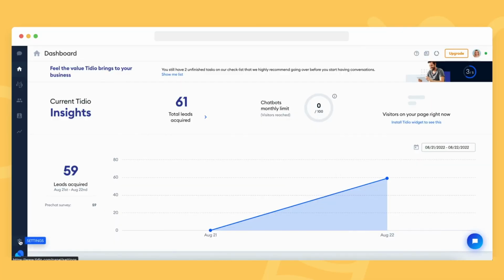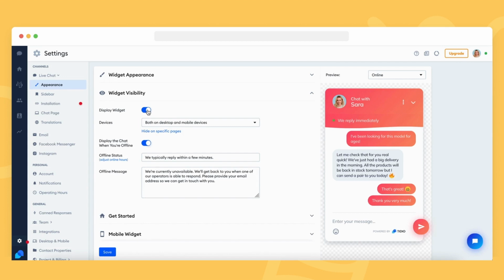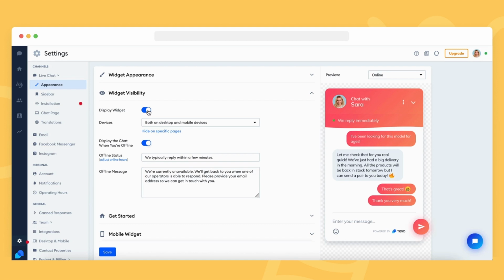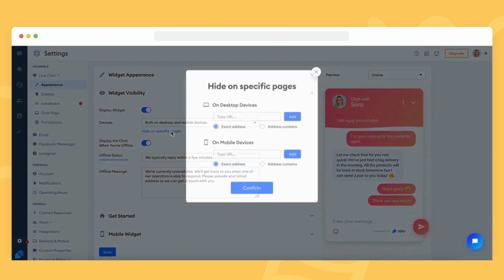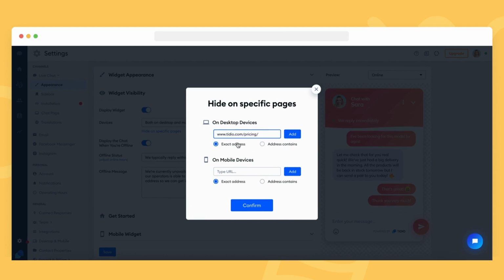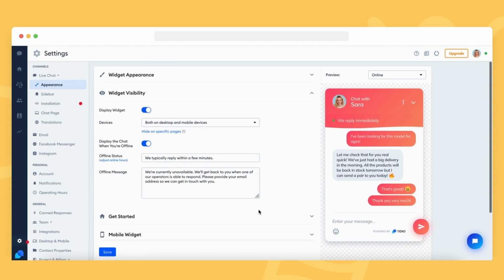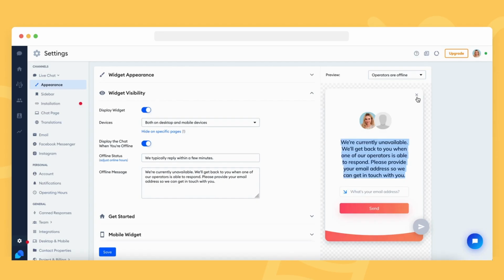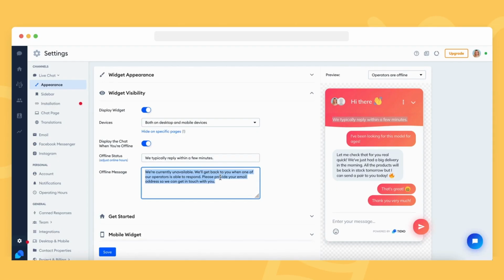Tidio Chatbot Widget Visibility I Full tutorial | Tidio onboarding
In this video, you will learn how to make sure your Tidio chatbot widget is visible on your website, how to temporarily hide the widget, and how to display or hide the widget when you go offline.

Chapters:
00:00 Intro
00:16 Visibility options
01:43 Going offline
02:00 Offline message
02:15 Outro

🚀 Ready to turn your website visitors into valuable leads?